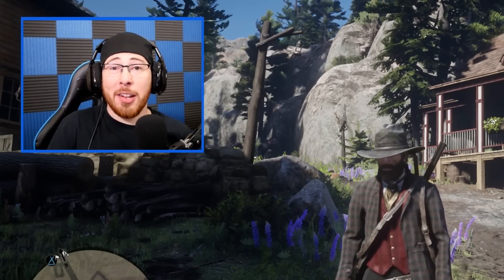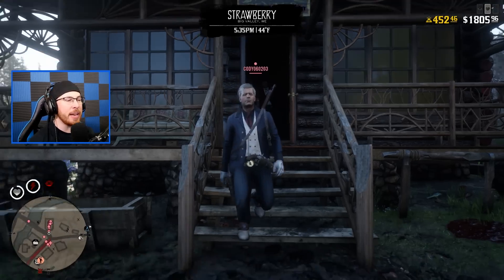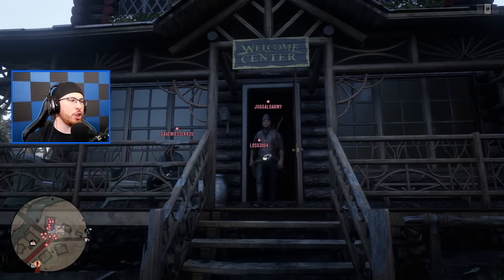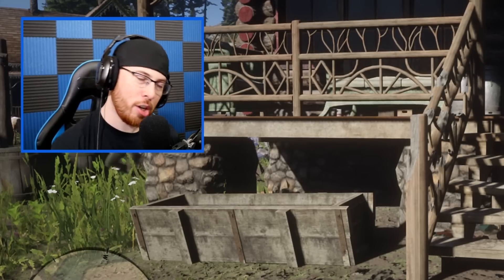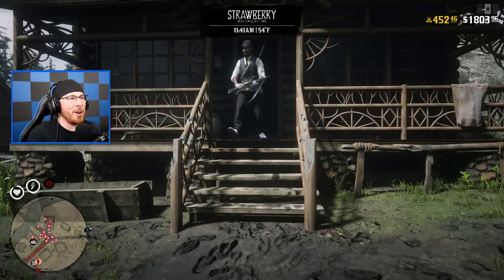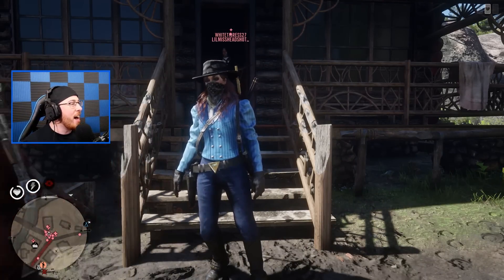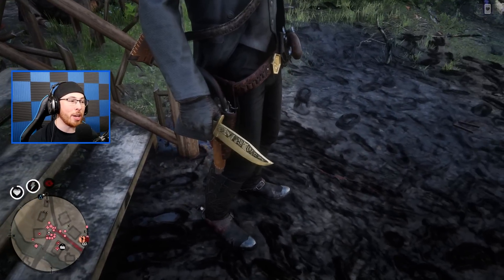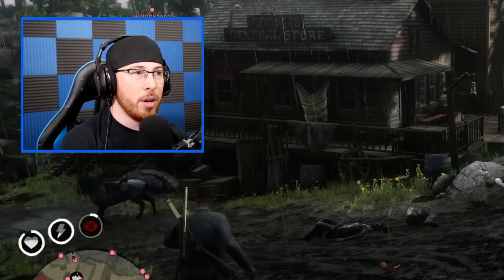TOP 5 BEST OUTFITS in Red Dead Redemption 2! RDR2 Online Outfits!